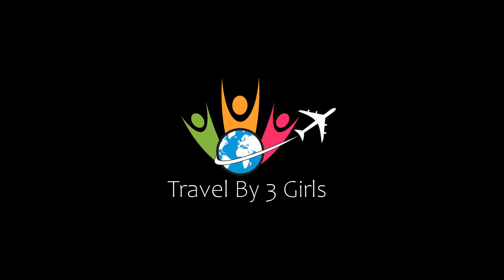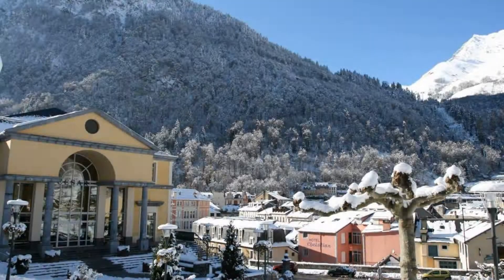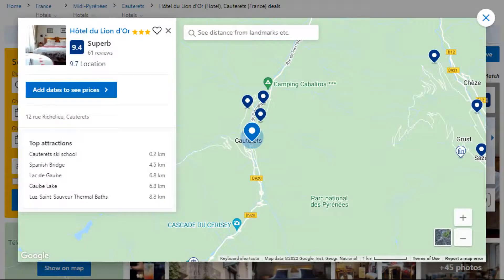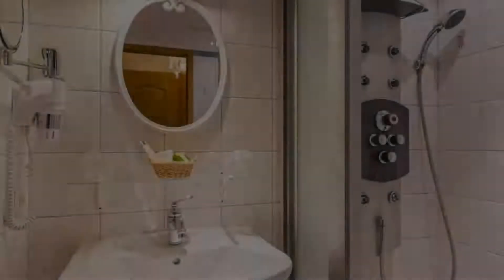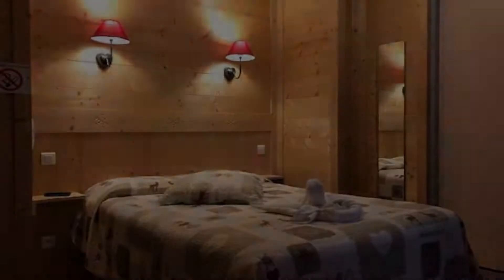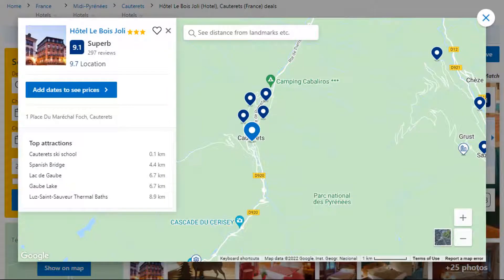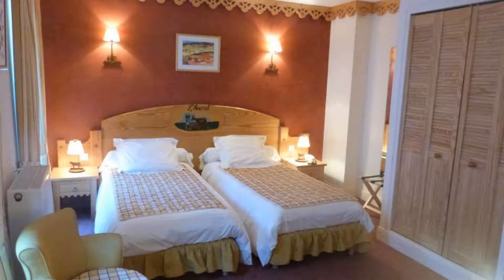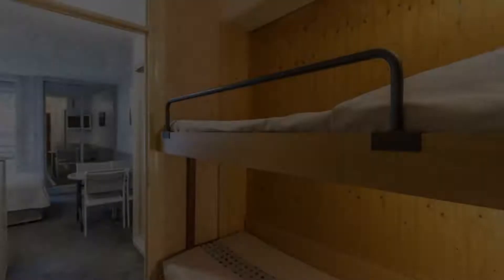Top 5 Recommended Hotels In Cauterets | Top 5 Best 3 Star Hotels In Cauterets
Queries Solved:
1) Top 5 Recommended Hotels In Cauterets
2) Top 5 Hotels In Cauterets
3) Top Five Hotels In Cauterets
4) Top 5 Romantic Hotels In Cauterets
5) 5 Best Hotels For Couples In Cauterets
6) Hotels In Cauterets
7) Best Hotels In Cauterets

Track Title: Subway Dreams
Artist: Dan Henig